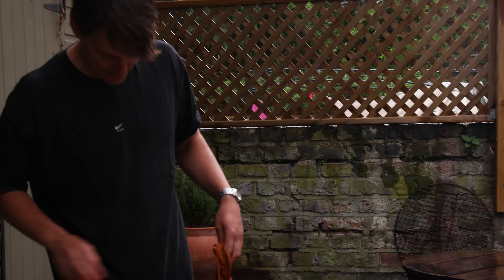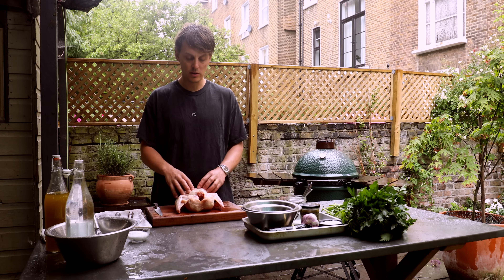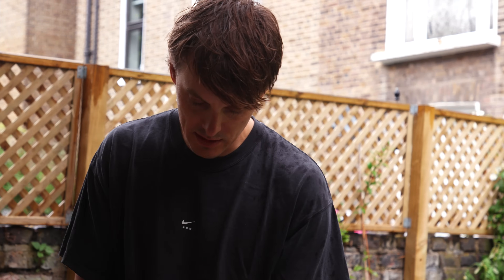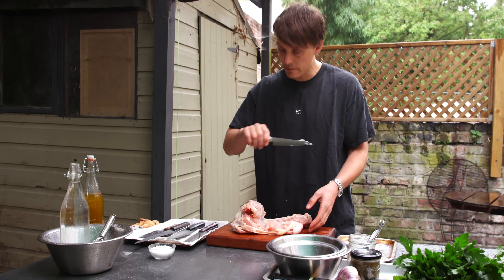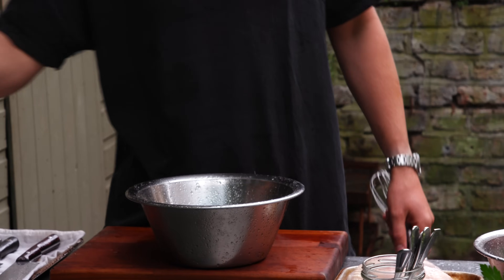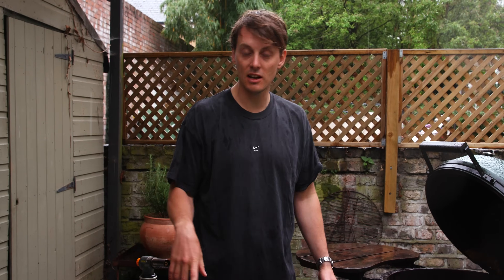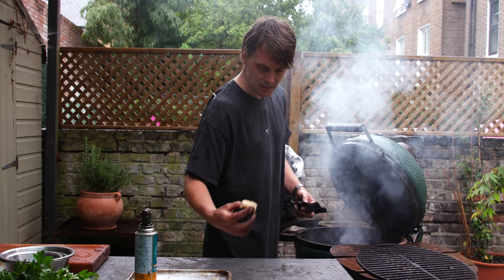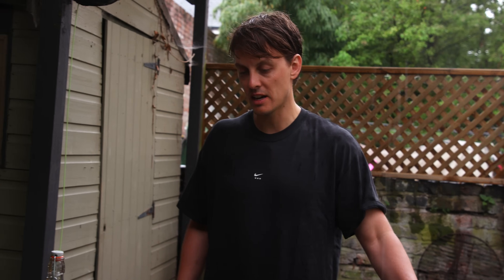Chicken & Salsa Verde | Tasty Business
Key skills to take away from this.
Deboning the chicken
Brining
Having the BBQ at the right temperature
Making Salsa Verde!

Recipe

1 Chicken (1.8-2kg)

Brine
1 litre water
100g Salt

Salsa Verde

60g Basil
60g Parsley
30g Mint
60g Capers
200g Olive oil
100g Dijon
50 ml lemon juice

Charcoal